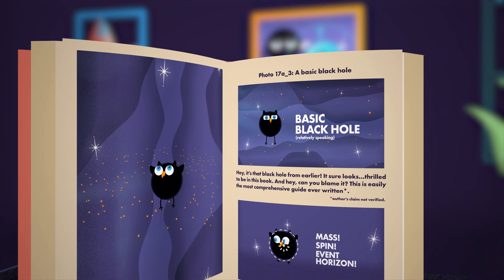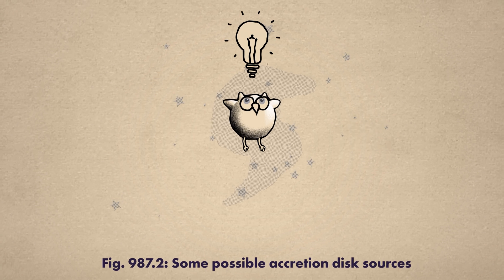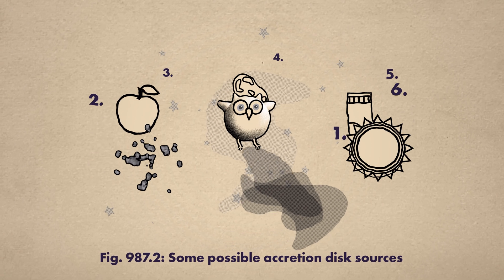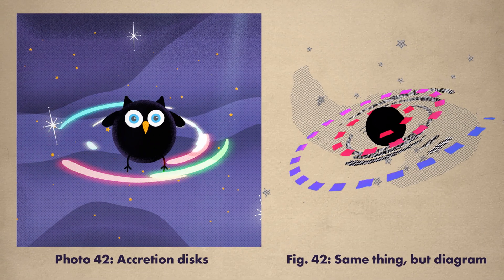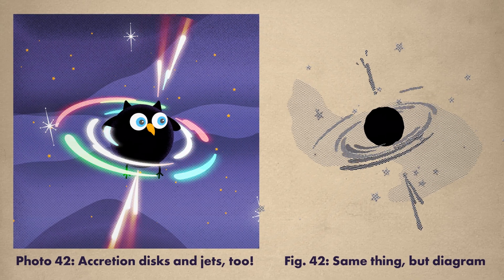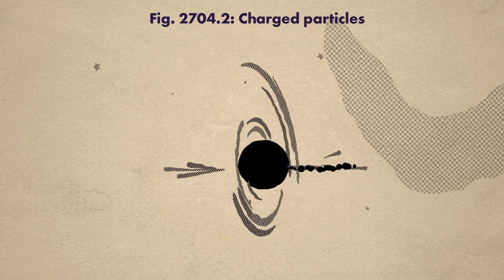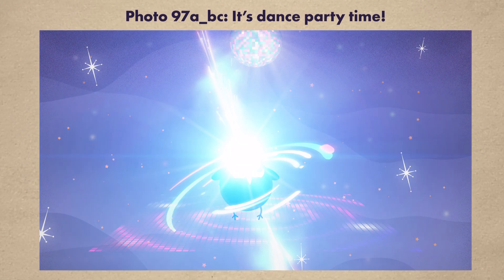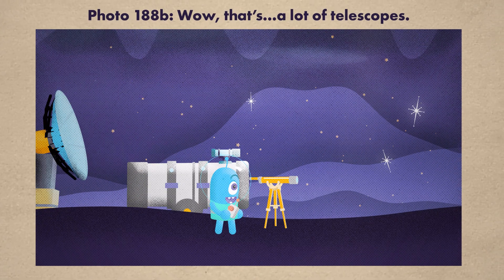NASA’s Black Hole Field Guide: Episode 2 - Fancy Black Holes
Once you’ve gotten the hang of basic black holes, you might want to search for some fancier ones. That’s great! But, before you do, refer to this convenient chapter to learn just how fancy some black holes can be.

Video credit: NASA's Goddard Space Flight Center
Chris Smith (USRA): Lead Producer
Chris Smith (USRA): Lead Animator
Chris Smith (USRA): Lead Writer
Jeanette Kazmierczak (University of Maryland College Park): Lead Science Writer
Scott Noble (NASA/GSFC): Scientist
John G. Baker (NASA/GSFC): Scientist
Bernard J. Kelly (UMBC): Scientist

This video can be freely shared and downloaded . While the video in its entirety can be shared without permission, some individual imagery and music may have been obtained through permission and may not be excised or remixed in other products. Specific details on such imagery may be found . For more information on NASA’s media guidelines,